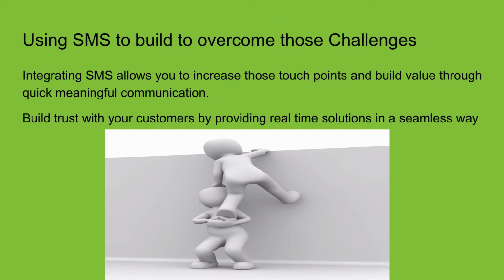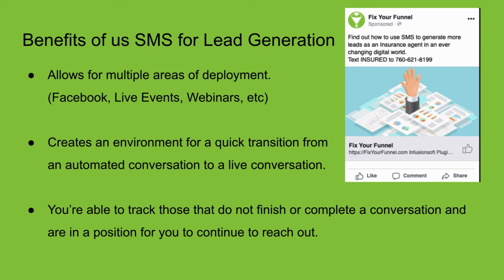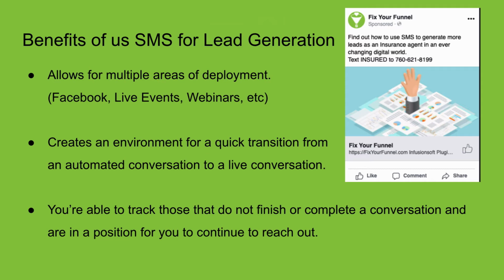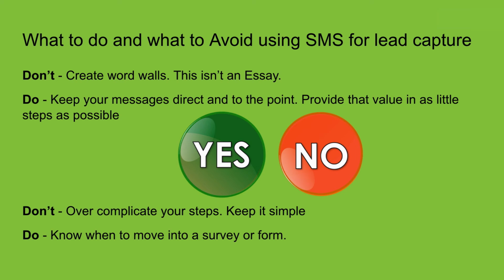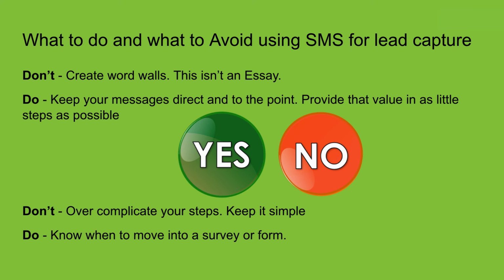Using SMS for Lead Capture as an Insurance Agent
In this video we cover how to use SMS for lead capture as an Insurance agent and some tactics that you can use with FixYourFunnel to use SMS successfully.

If you want to learn more go to FixYourFunnel.com and check out our features or speak to a member of our team.